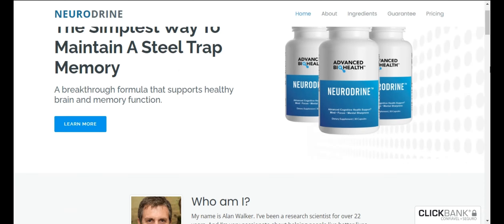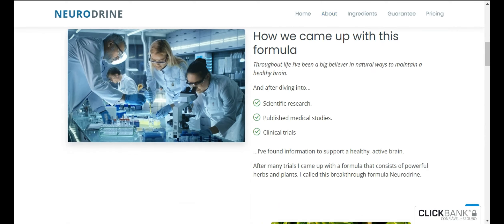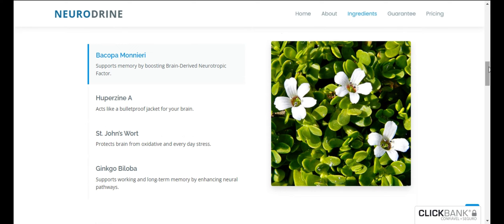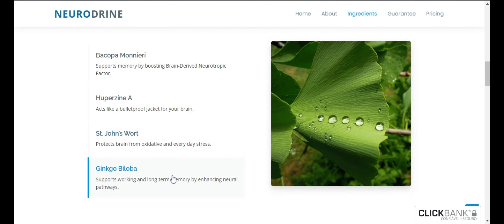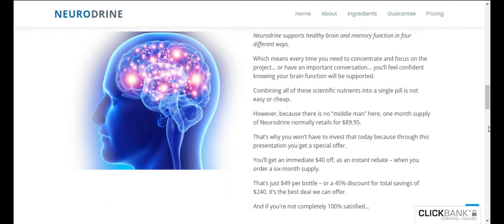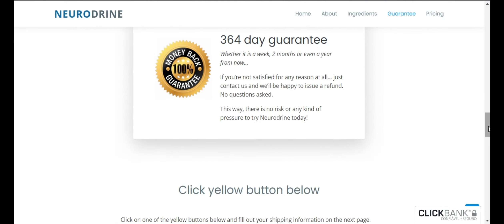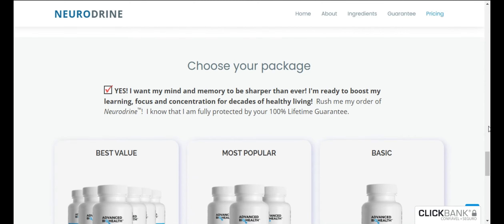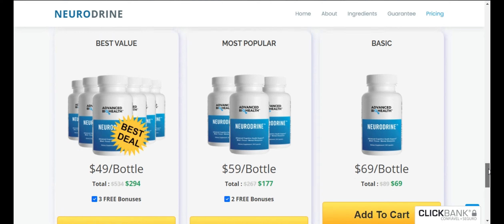Caution! Does Neurodrine Really Work? Neurodrine Is Good?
• Descrição: Caution! Does Neurodrine really work? Neurodrine Is Good?

Neurodrine is An innovative formula that supports healthy brain and memory function. The formula consisting of powerful herbs and plants. I have called this innovative formula Neurodrine.

The Ingredients of the product:

- Bacopa Monnieri: Supports memory by increasing brain-derived neurotropic factor.
- Huperzine A: Acts as a bulletproof jacket for your brain.
- St. John's Wort: Protects the brain from oxidative and daily stress.
- Ginkgo Biloba: Supports working and long-term memory by improving neural pathways.

Neurodrine supports healthy brain and memory function in four different ways.

The next generation brain and memory enhancement formula that combats brain fog, lack of focus and forgetfulness. VSL is built on a new hook to address the root cause of brain deterioration - the leaky blood-brain barrier